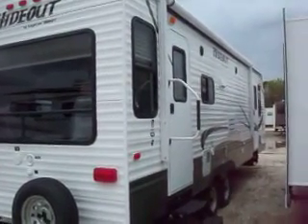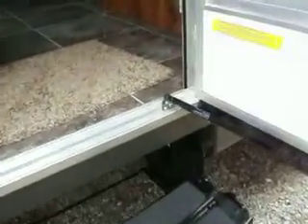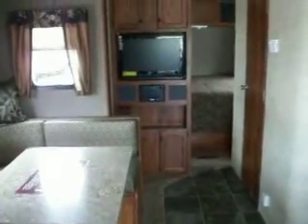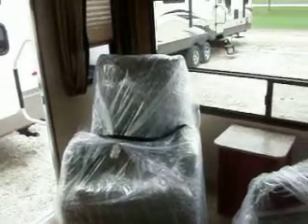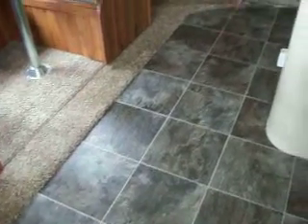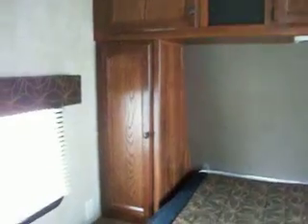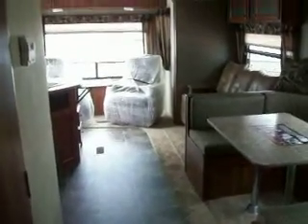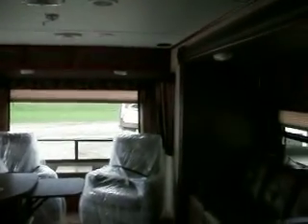2013 Hideout by Keystone at Schieks